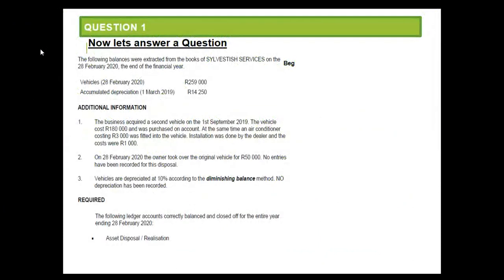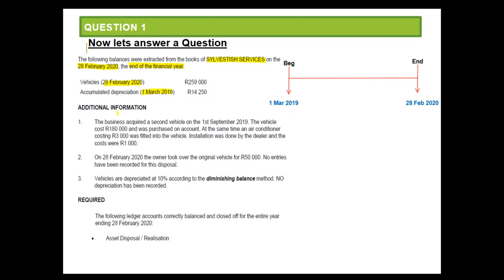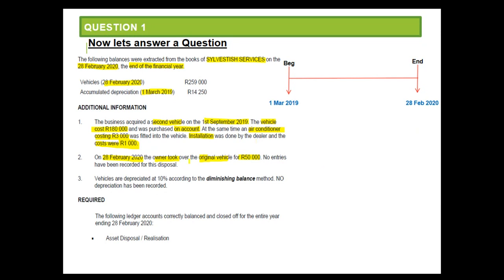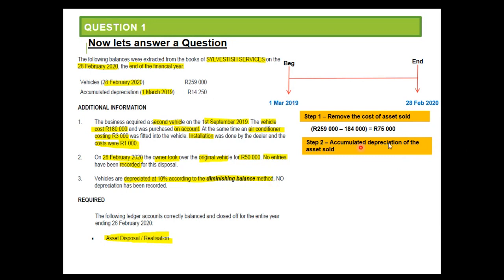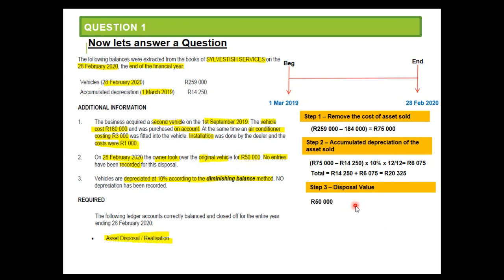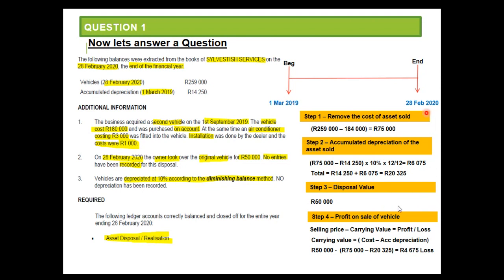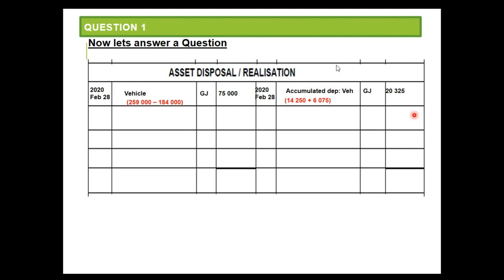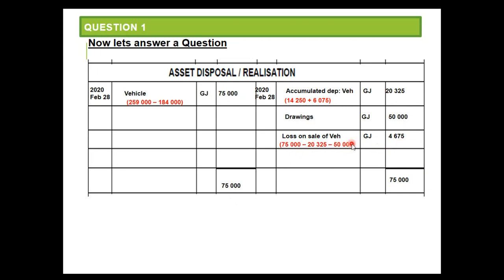Revision Part 1 :Asset Disposal / Realization - 26 May 2020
This video attempts to help students with the basic techniques for preparing Asset Disposal / Realization